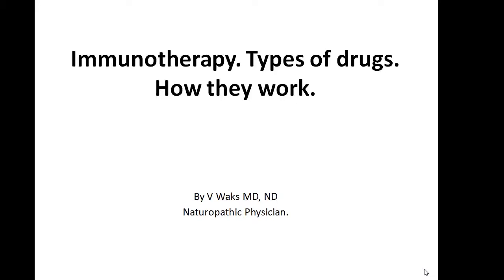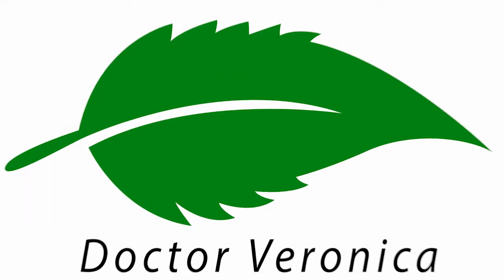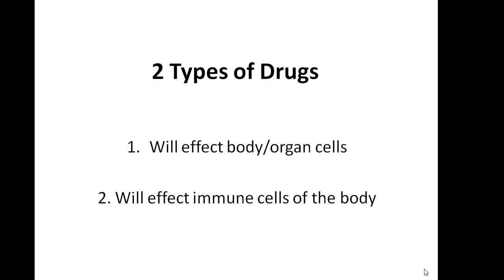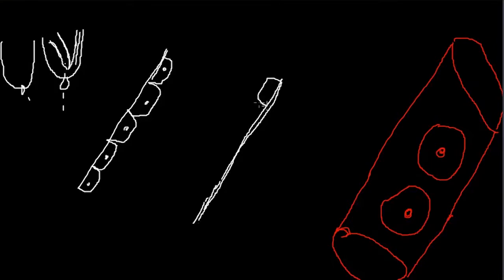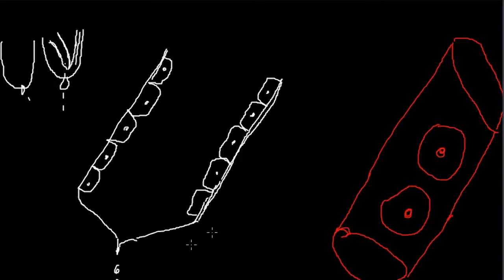Immunotherapy. Immunotherapy Drugs, How they Work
Immunotherapy for cancer treatment and how immunotherapy drugs are working. Basic concepts are explained.

Once you understand how immunotherapy drugs are working you could predict their side effect.
The immune system has natural stopping points when fighting against bacteria and infection, which prevent the system from going after the body’s own cells and tissues (cancer cells are our-own cells) and immune system usually does not react to "own" cells and tissues. Immunotherapy drugs will remove the recognition molecules(natural stoppers) ether on caner cells or on immune cells, as a result, immune cells will start to attack everything: cancer cells and normal tissues too.
When normal tissues attacked by our own immune cells, we develop auto-immune disease. auto-immune diseases are common after immunotherapy  treatment